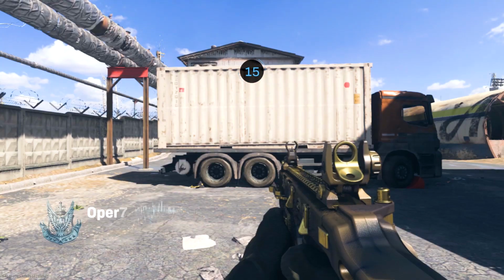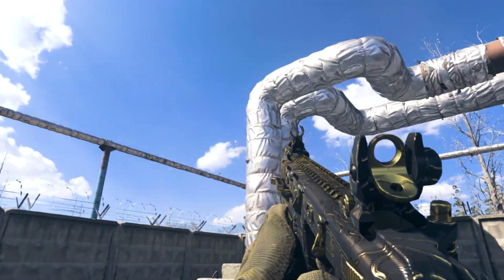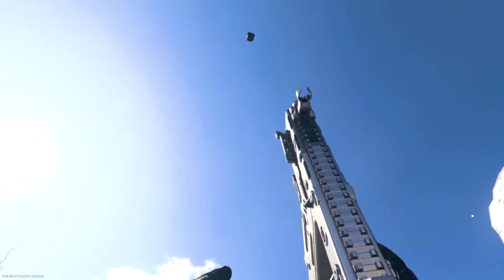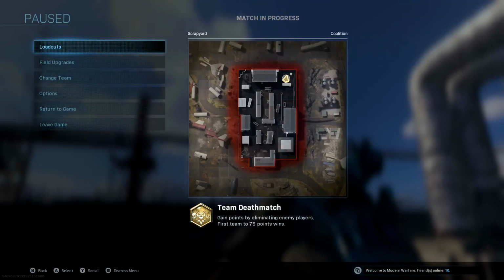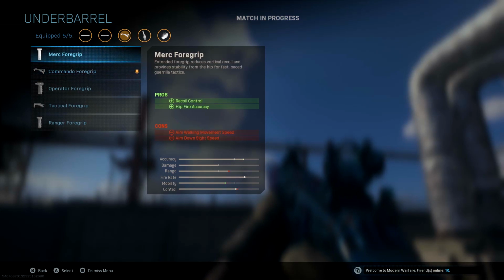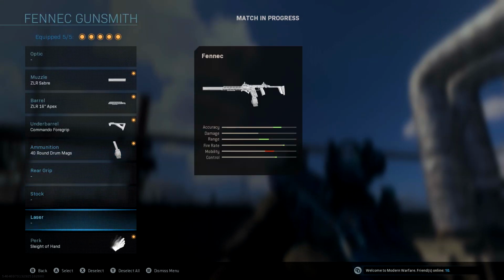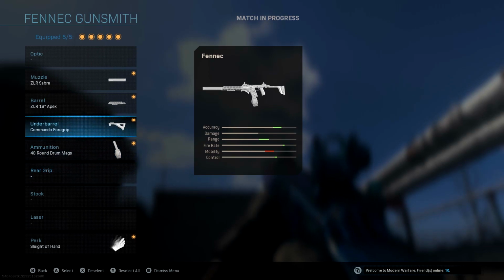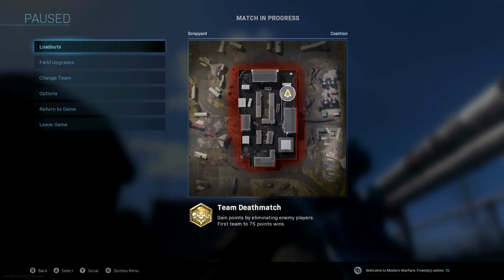*CRAZY* FENNEC (VECTOR) DAMASCUS CAMO UNLOCKED + BEST CLASS SETUP (Call Of Duty Modern Warfare)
About DaRealAlmond

Hey my name is “Almond” I upload videos on video games!

♬ Music ♬
➞Title: [FREE NO COPYRIGHT] " Ultra | Trap Type Beat/Rap Instrumental